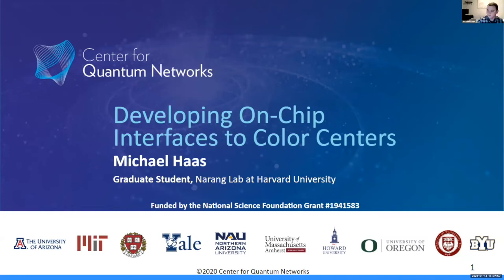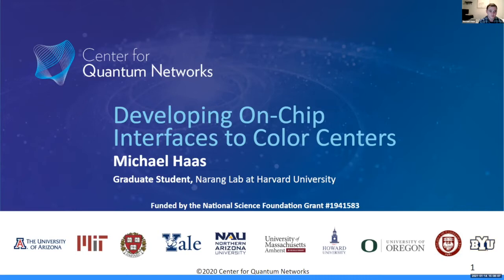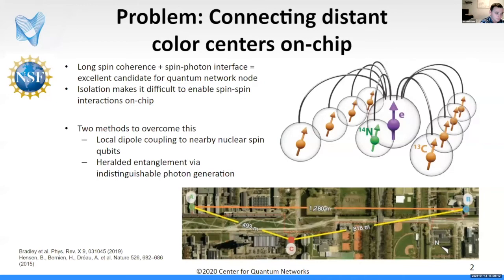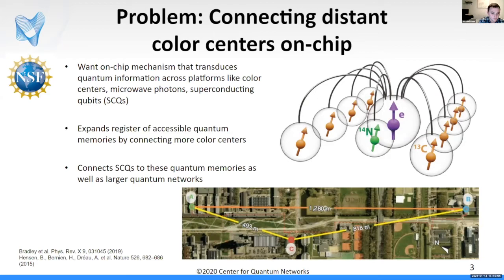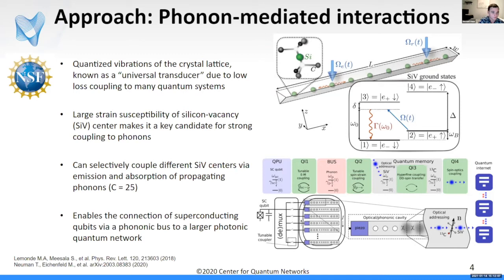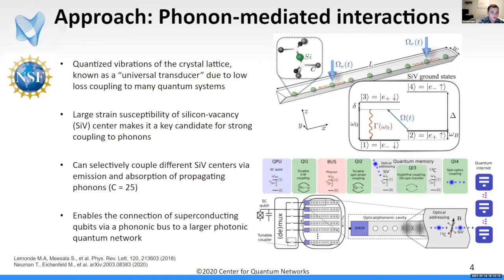Quantum Memory Theory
Student presentation by Michael Haas, Harvard